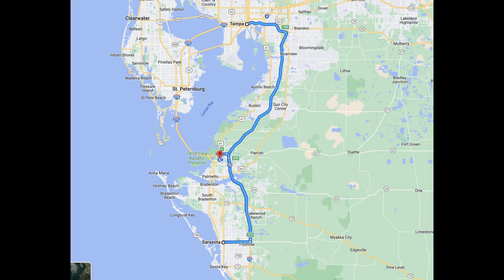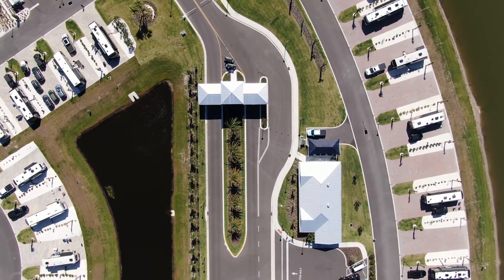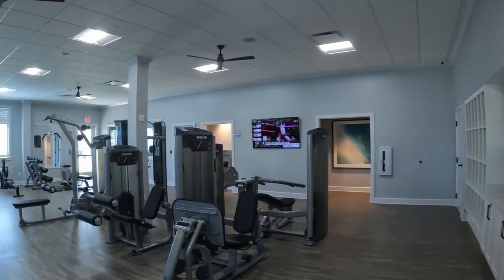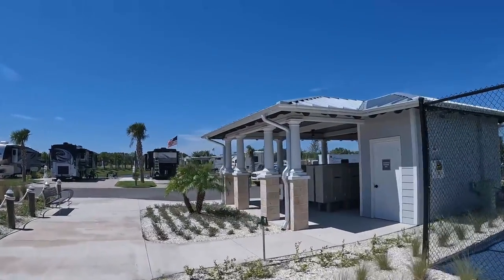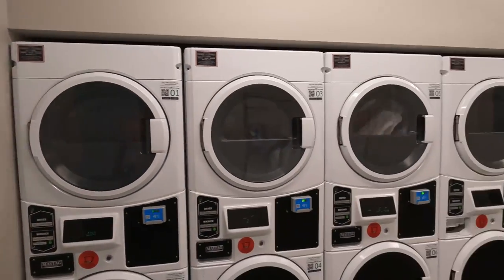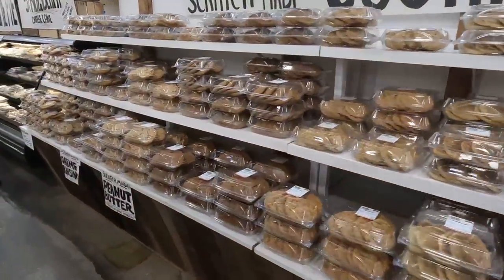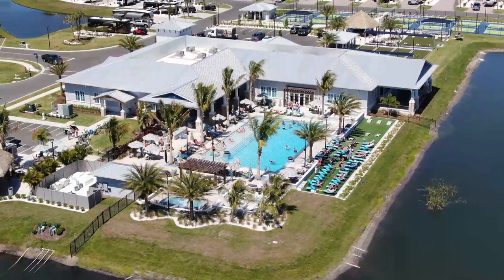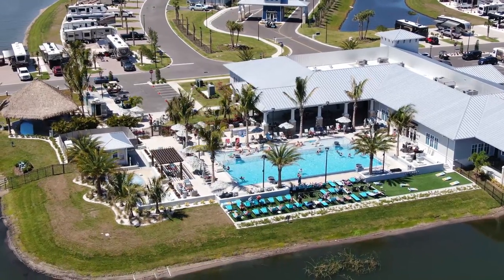Our Unexpected Find: The Surf RV Luxury Resort in South West Florida - Exclusive Tour and Review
Our First Time Snow Birding and First Luxury Resort - We may be spoiled!

RV GEAR AND SERVICES:
Propane Level Monitors
Stair Carpets
Black Tank Treatment
Carpet Cleaner
Water Filter

CAMERA GEAR:
Wireless Microphone
Lapel Microphones

Time Codes:

00:00 Intro
00:27 Let's Go
00:49 Panic
01:28 Location
01:50 Ownership
02:00 Park Size
02:35 Park Size
03:15 WiFi
03:50 Mail and Deliveries
04:20 Check-In Process
05:05 Reservations
05:25 Our Sites
06:45 HELP US!
07:00 Walking Tour
07:15 Club House
08:24 Gym
08:45 Pool
09:35 Hidden Gem!
09:45 Outside Activities
12:00 Site Features
13:00 Landscaping
13:50 Site Layout & Size
14:38 Laundry & Showers
15:43 Dog Park
16:50 Local Area
19:30 Positive Points
23:27 Negative Points
28:00 Overall Thoughts
28:23 Cost
29:24 Blooper

ℹ️ ABOUT THIS VIDEO:

Join us on an inside look and review of the The Surf RV Luxury Resort in Central Florida! 😍

The Surf RV Signature Resort is a Dog Friendly Luxury RV Resort catering to both the occasional RVer and those committed to Full Time RV Life.

We parked our Riverstone 39RKFB here for 4 Months!

As full-time RVers, my wife Ellen and I were searching for the perfect RV campground for our winter stay. But, as RV newbies, we started our search a bit too late in the season. 🕑 Luckily, we stumbled upon The Surf RV Resort in Palmetto, FL, and it turned out to be a fantastic find! 🏖️

Discover how our initial panic and desperation led us to one of the best luxury RV resorts in Central Florida. In this video, we'll give you an in-depth tour of the resort, including an exclusive walking tour with insights you won't find on the resort's website!

Don't miss Ellen and Scott's hilarious reaction when she calls out Scott's failure at basic math. 😂

And stay to the end to see where Ellen again calls Scott out on the lengths he will go to to avoid "work". 😄"

Perfect for RV snowbirds and those seeking an upscale RV lifestyle, The Surf RV Resort offers an unforgettable experience for guests 55 and older with big rigs. 🚍

If you're interested in learning more about RV living at both the high-end like The Surf RV Resort, and also the more budget friendly options,  don't forget to subscribe to our channel, like this video, and leave a comment with any questions you may have! We love connecting with our viewers and sharing our adventures on the road. 🛣️👍"